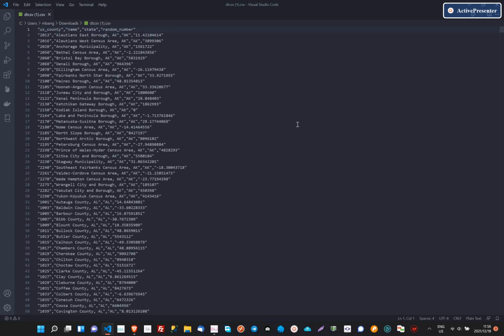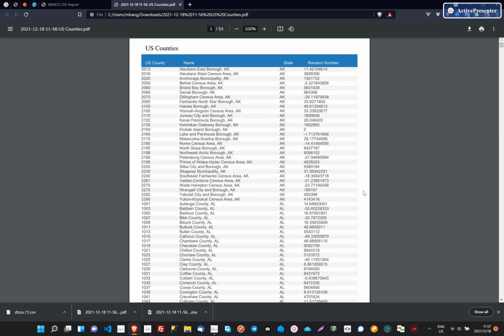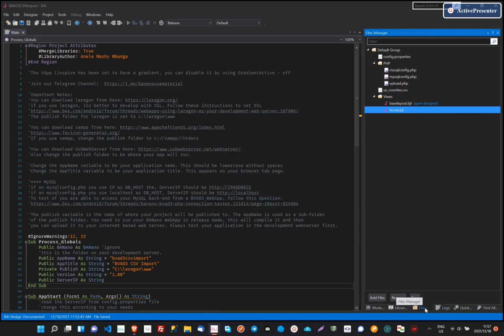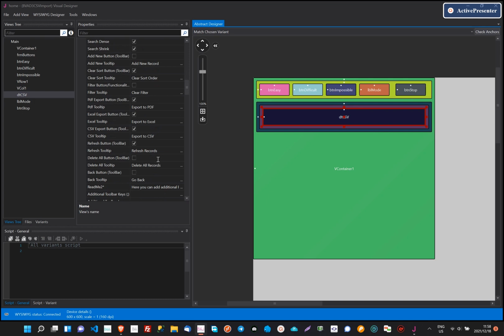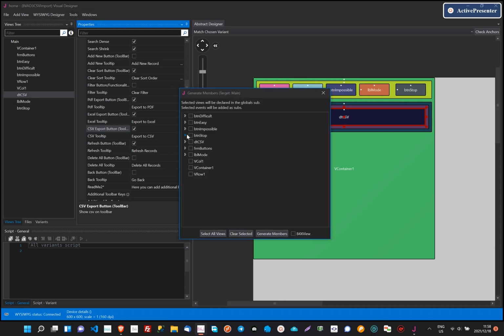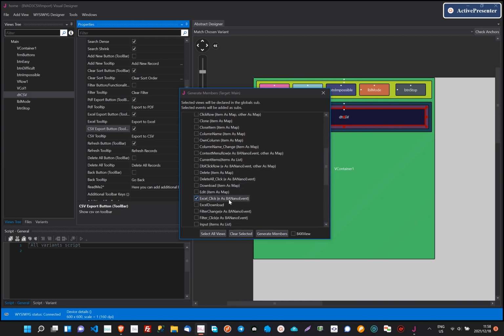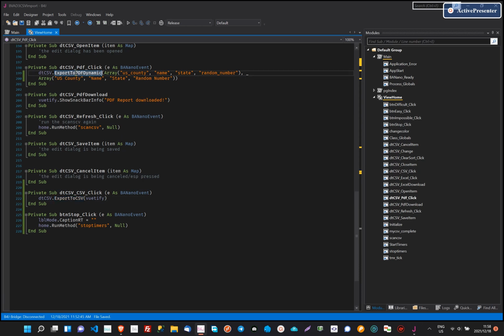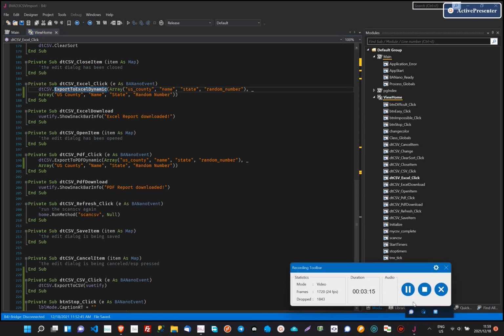BANanoVuetifyAD3 : V-Data-Table Exports Explained (PDF, Excel, CSV)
In this BANanoVuetifyAD3 lesson, we explain v-data-table export functions. We export data to PDF, Excel and CSV. This is a continuation of the previous video.

BTW...

BANanoVuetifyAD3 is a wrap of the famous Vuetify, a Vue UI Library with beautifully handcrafted Material Components. No design skills required — everything you need to create amazing applications is at your fingertips.

With BANanoVuetifyAD3, you write your code in B4x, a VB like programming language from Anywhere Software. Using BANano, this is transpiled to JavaScript, CSS and HTML. No JavaScript, HTML or CSS knowledge is required. You can drag and drop components to a designer to create your UI.